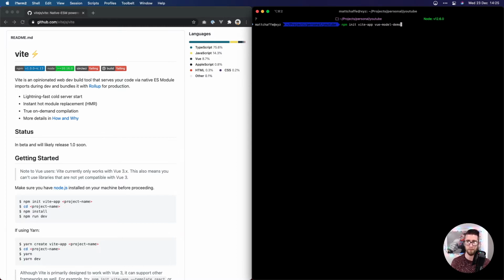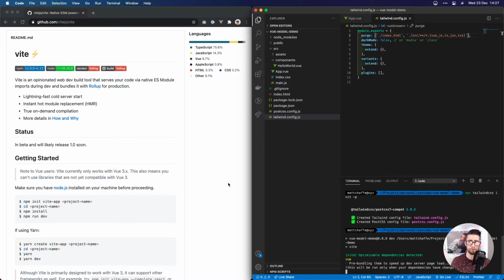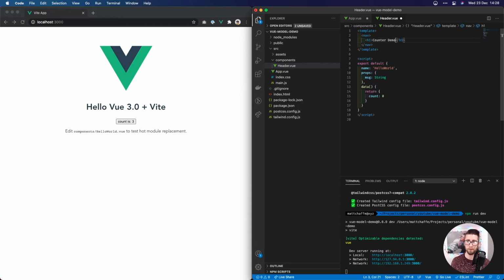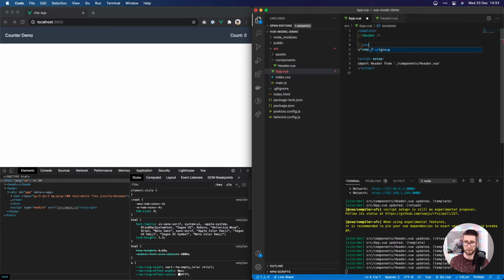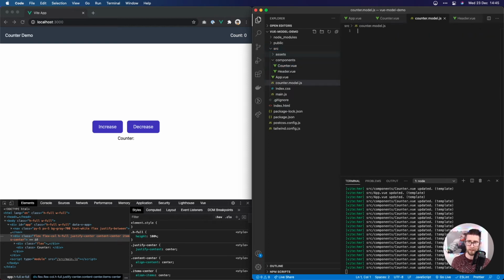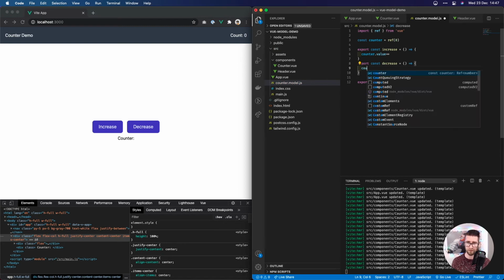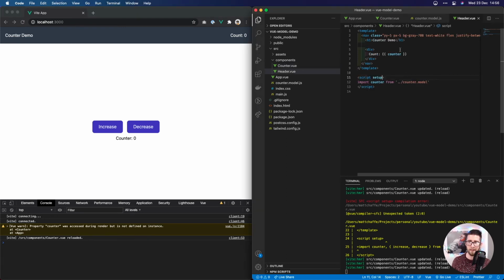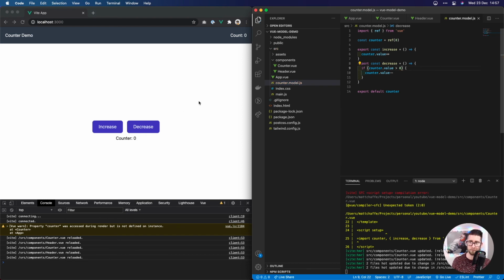Vue 3 Reactive Model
A Vue 3 demo app that shows how to use the new reactive properties to create a model that can be used in multiple component files.

Using Vite and Tailwind